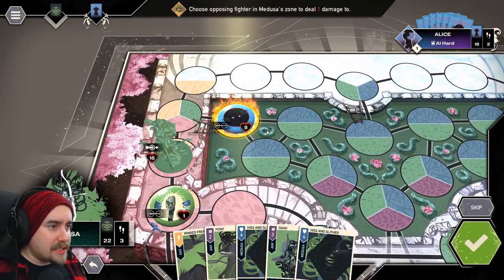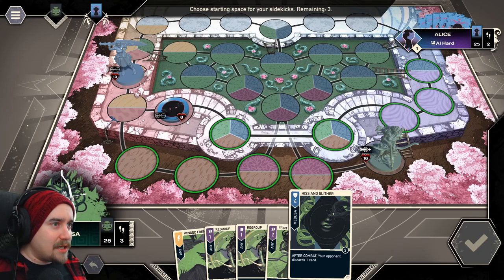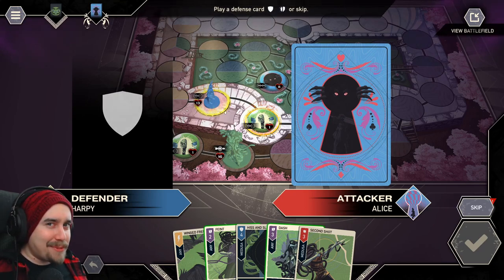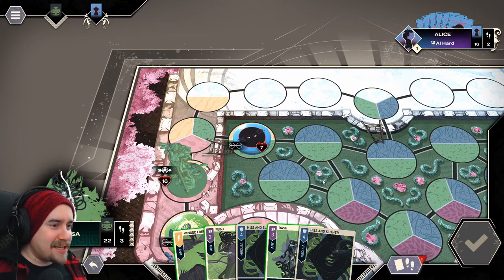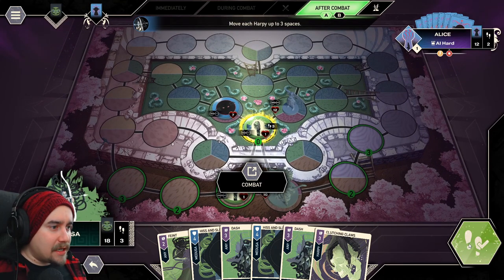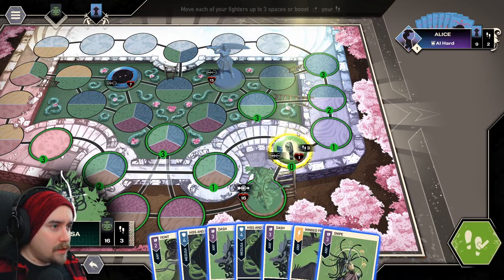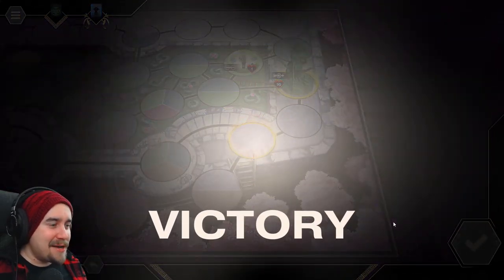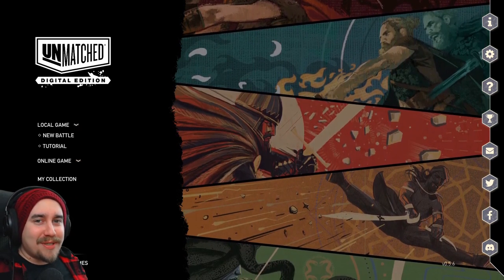MEDUSA VS ALICE | HARDEST DIFFICULTY | BASED ON THE BOARD GAME | Unmatched Digital Edition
Unmatched: Digital Edition is a highly asymmetrical game of card-driven battles between epic heroes from story and myth. ⚔️ Witness clashes you've never seen before in duels or team fights. 💥 In battle, there are no equals! ! 💥

In Battle The Are No Equals!
Unmatched: Digital Edition is an adaptation of the critically acclaimed board game, where two (or more) opponents command characters from myth, history, or fiction in a battle for the ages! Have you ever wondered who would win, King Arthur (aided by Merlin) or a sword-wielding Alice of Wonderland? How would Sinbad and his trusty porter fare against Medusa and the three harpies? The only way to find the truth is in battle with a quick game of Unmatched!

What is Unmatched?
Unmatched: Digital Edition is a tactical game where each player commands their hero and sidekick(s), using a unique deck of cards, to defeat their opponent on the field of battle.

The rules are simple. On your turn, take two actions which can be:

Maneuver: Move your fighters and draw a card!
Attack: Play an attack card!
Scheme: Play a scheme card (cards that have a special effect).
Get your opponent's hero to zero health, and you win the game.

What makes the game special is that each hero has a unique deck and ability. Alice grows big and gets small. King Arthur can discard a card to power up his attack. Sinbad gets stronger as he goes on more voyages. Medusa can damage you with just a glance.

What makes Unmatched great?
Unmatched is one of those easy-to-learn games with an incredible amount of depth. The tactical insight and knowledge of your hero and your opponent's will determine the outcome of the fight. Games are quick – but play out very differently! Your decisions will determine your fate, and your skill (and just a bit of luck) will win the day.

⚔️ Epic duels between the most unlikely opponents!
♟️ Huge tactical depth!
🎨 Stunning artwork by legendary artists!
🦾Three levels of AI for solo play!
♾️ Near infinite replayability!
🧠 Easy to learn, hard to master!
👩‍🎓 In-game tutorial and rulebook!
🌐 Online multiplayer!
⌛ Synchronous and asynchronous game modes!
🖌️ Official Unmatched rules consulted with the designers of the board game!
🔜 Multiple expansions to come - bringing new heroes and maps!
💻 Unique experience of a board game with the convenience of a digital platform!